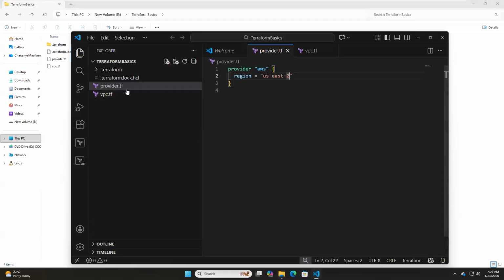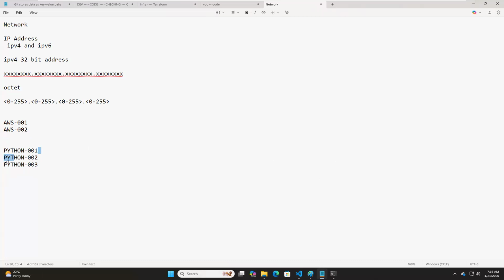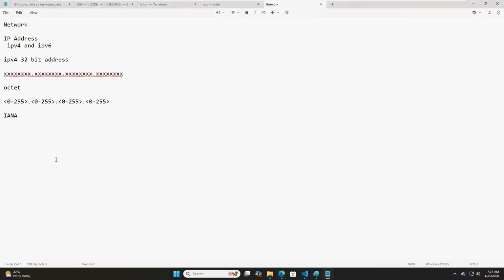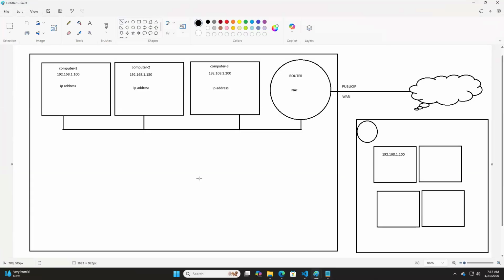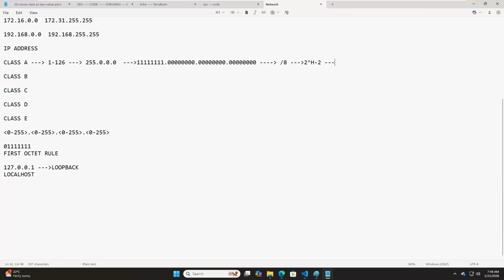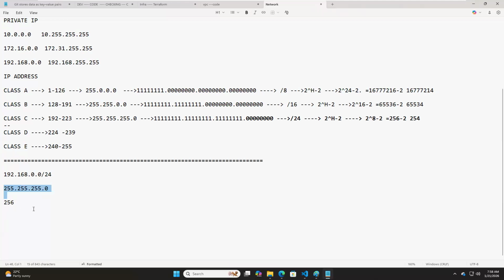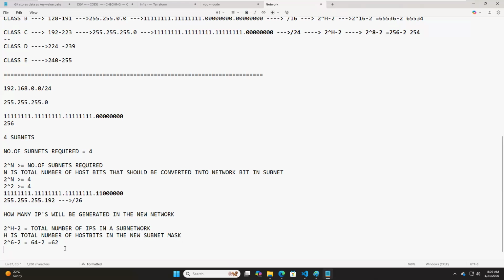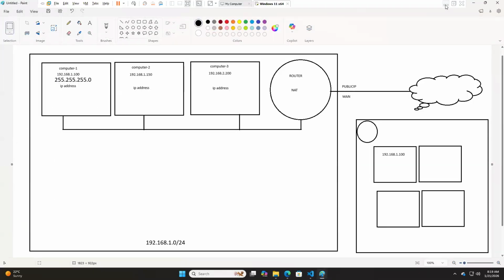TERRAFORM, JENKINS, DOCKER & KUBERNETES tutorials || by Mr. Chaitanya On 21-01-2026 @7AM (IST)